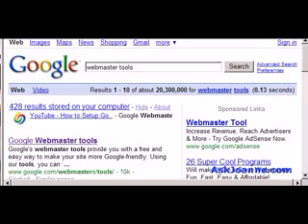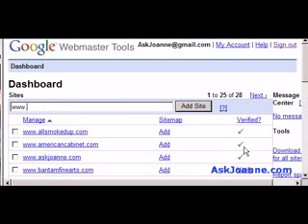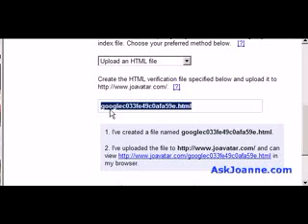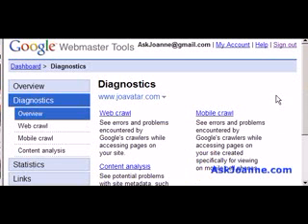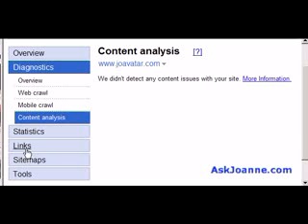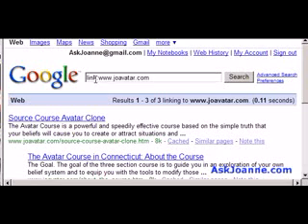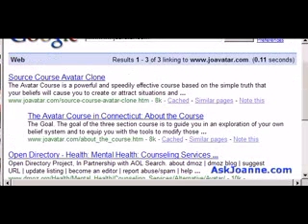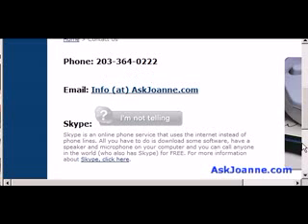How to use Google Webmaster Tools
Watch this video and learn here how to use Google Webmaster Tools to its full extent.